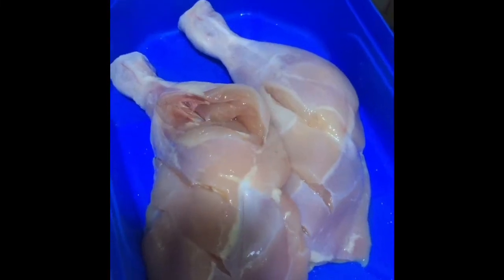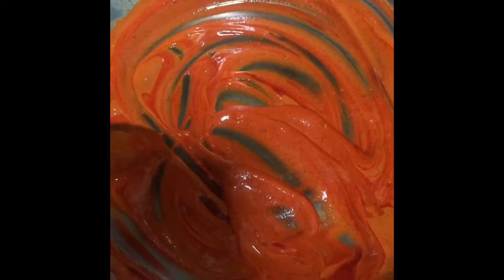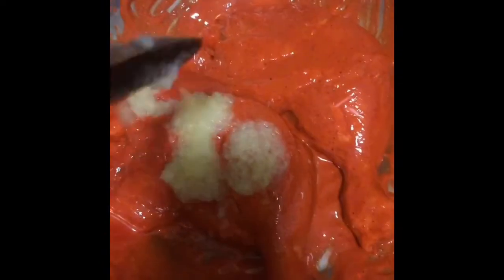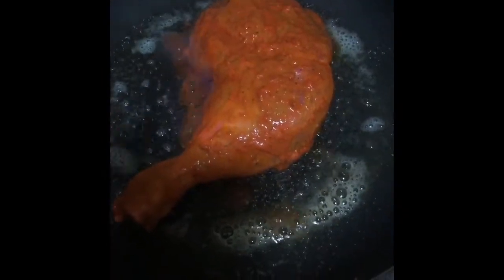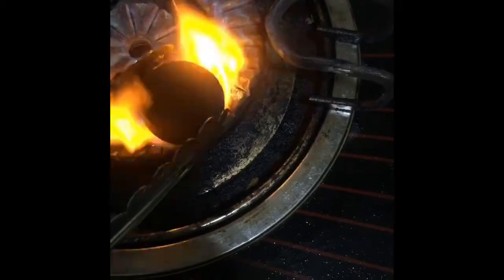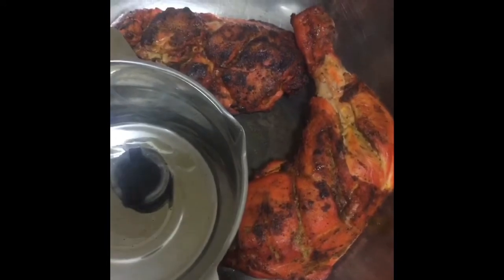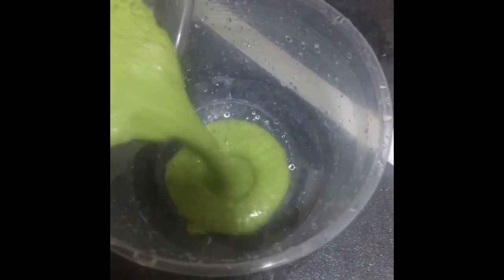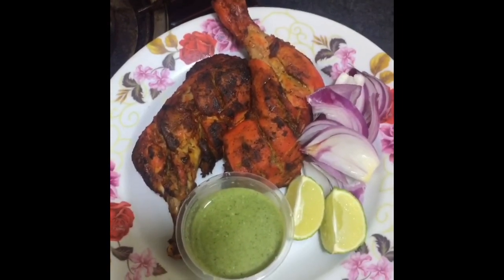TANDOORI CHICKEN WITHOUT OVEN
Play the video for the ingredients and steps.